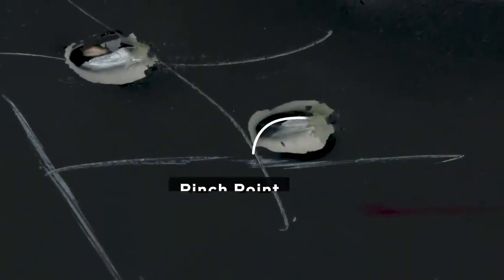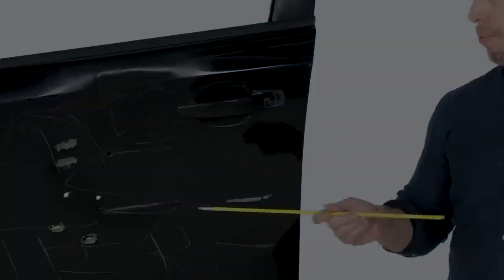Forensics Expert Explains How to Determine Bullet Trajectory | WIRED